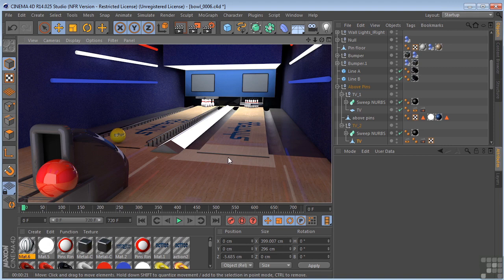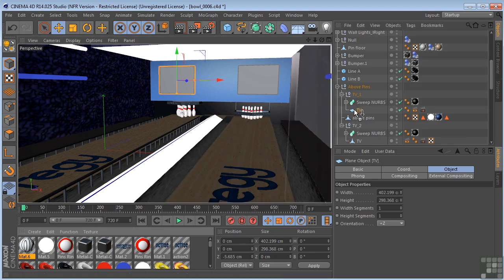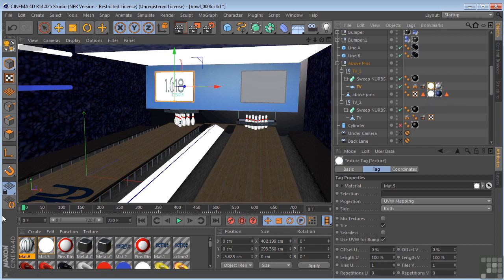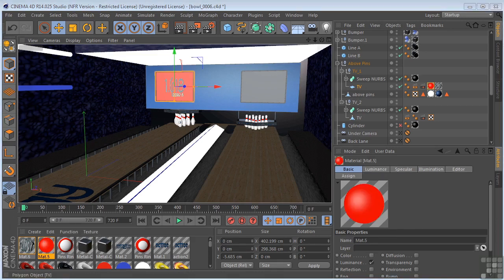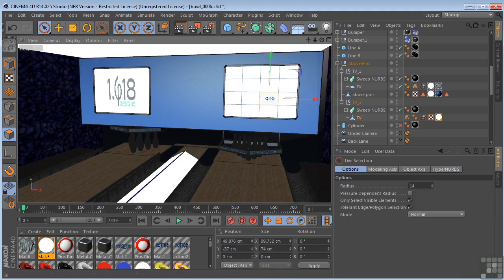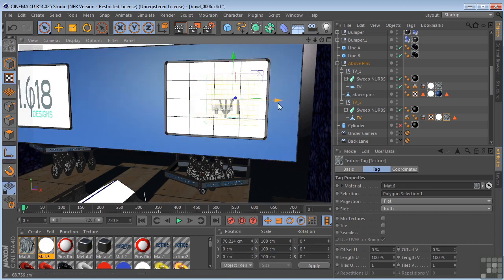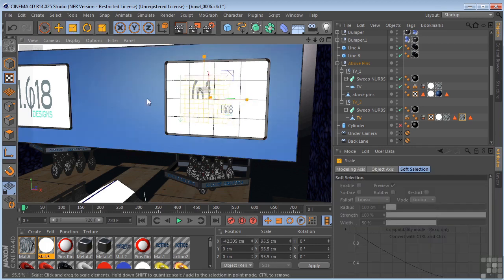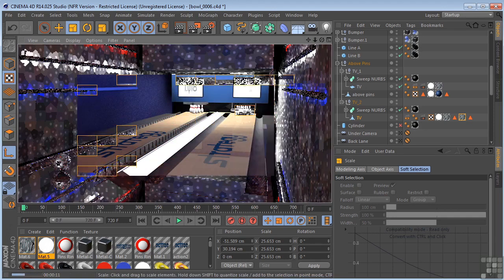What is Illuminates Materials in Maxon Cinema 4D Class-31 || Defining Materials And Textures Ch# 08